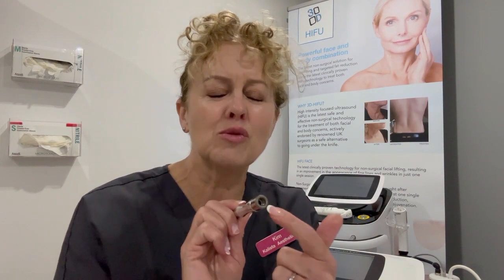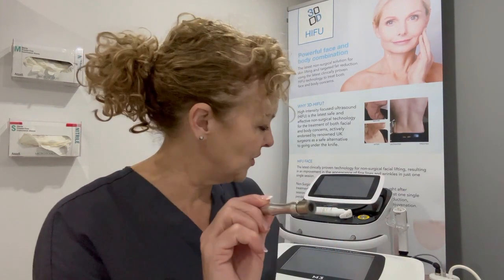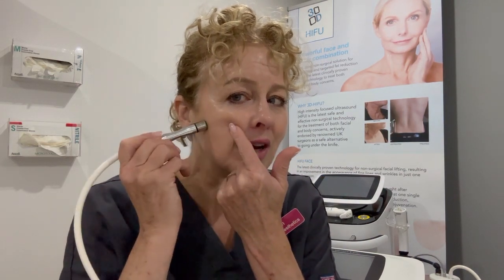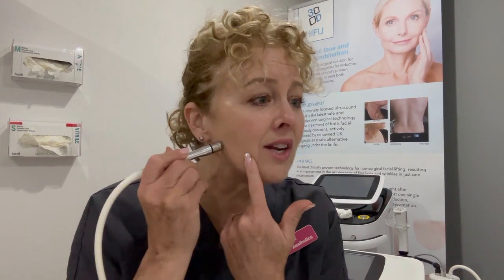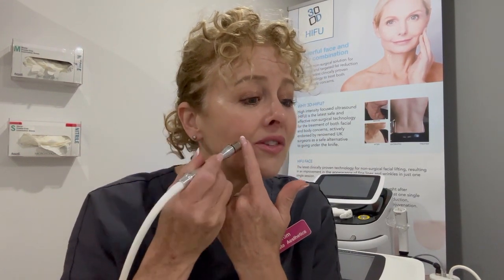Facial Rejuvenation Series - Part 2 Diamond Microdermabrasion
Microdermabrasion is a physical exfoliation treatment - again this will clear the outer layer leaving you with a bright even skin surface.  Excellent for adding to other facial treatments such as laser or microneedling.